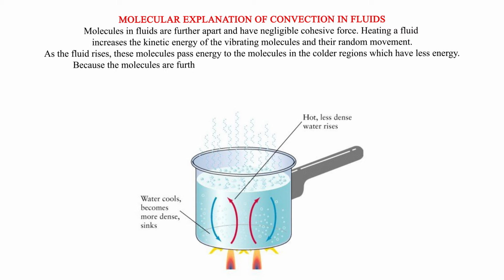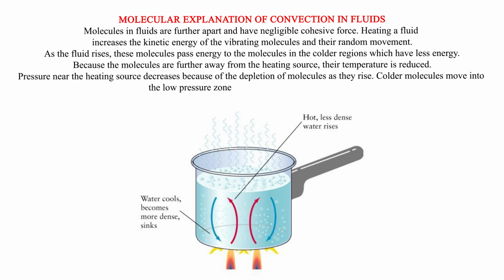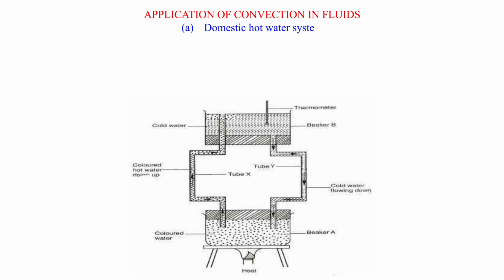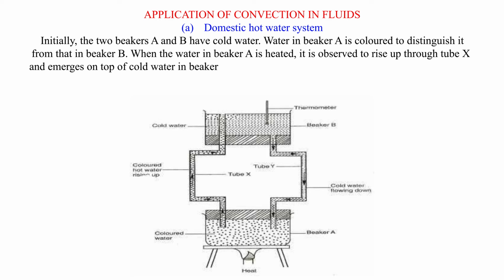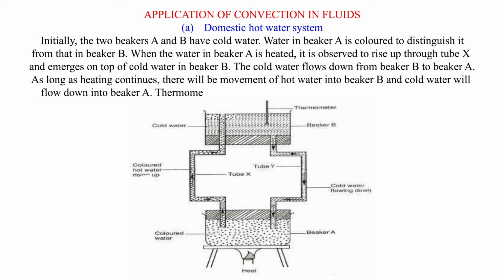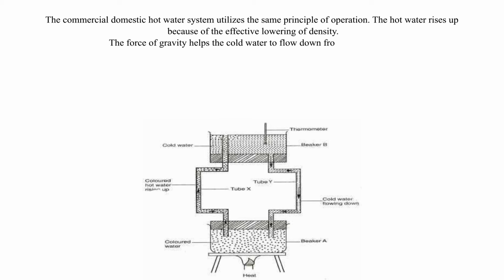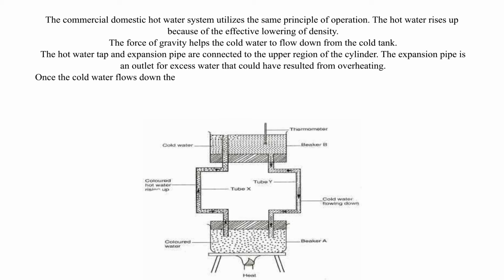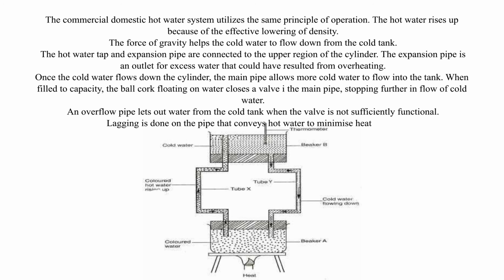Factors affecting the rate of diffusion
This video discuses the factors that affect the rate of diffusion in convection. It is simple and very interesting.